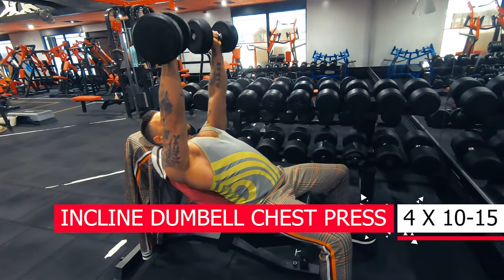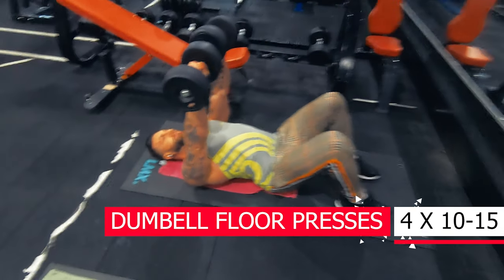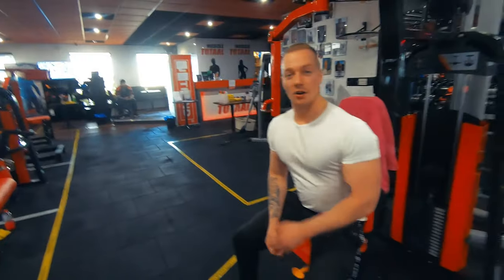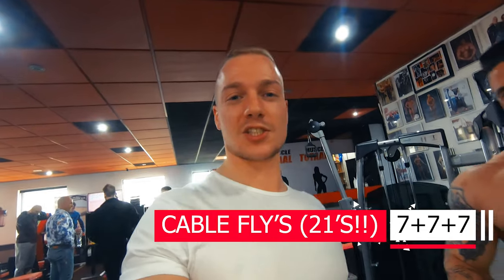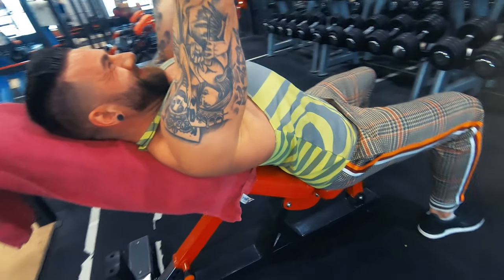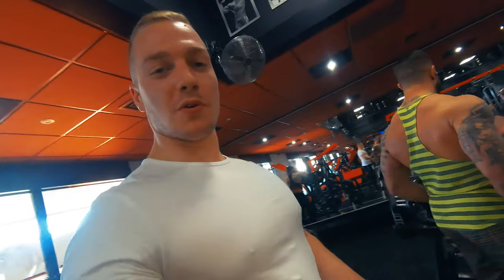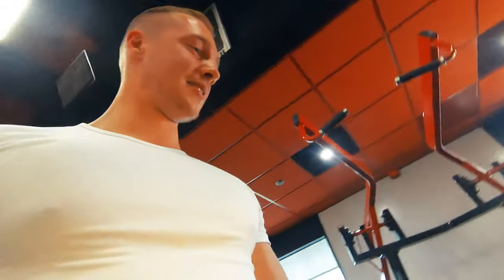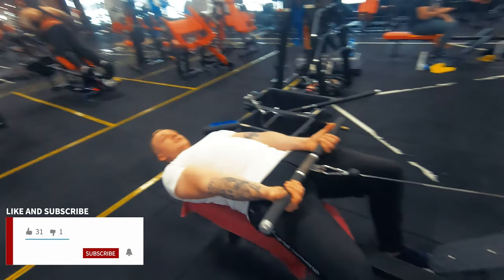Yardsessions Ep1 | Chest & Biceps with Competitive Bodybuilder : Ozan Gundag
YARDSESSIONS EPISODE 1!

WhiteboyFromTheYard finally listend to his followers and went out to make a workout video!

He brought out one of his friends who is actually a competitive bodybuilder in The Netherlands, named Ozan Gundag .
Today we gatherd at the ' Dutch Mecca Of Bodybuilding ' : Muscletotaal ( MuscleTotaalGym & Shop Veldhoven )

So i told him he was fully in charge of what we're going to train.
And he choose: CHEST AND BICEPS.

So today we are showing you a good and intense chest workout and biceps exercises for mass , size and strenght !

Yes! Thats right, because we train TO GET MASSIVE !

CHEST WORKOUT FOR MASS

BIGGER UPPER CHEST

BICEP WORKOUT FOR SIZE

CHEST WORKOUT FOR BIG CHEST

CHEST WORKOUT FOR BIGGER BICEPS / ARMS

Blueprint for mass

Sets , reps , examples.

Training schedule

Bodybuilding fitness workout routine